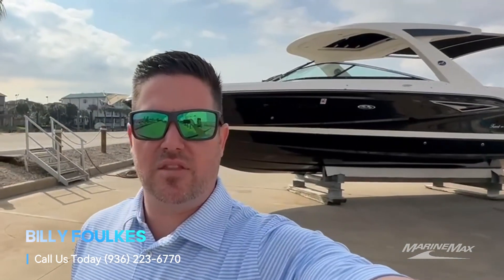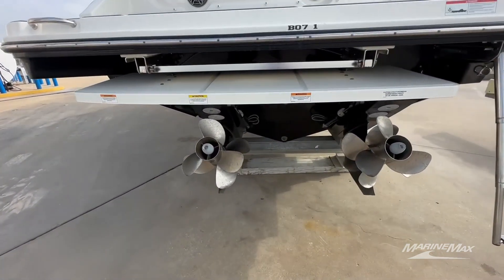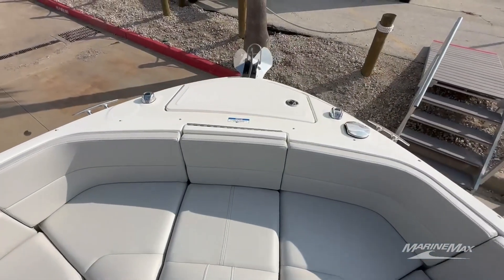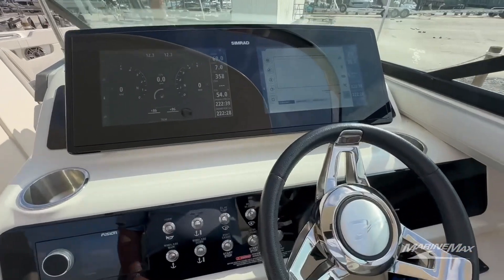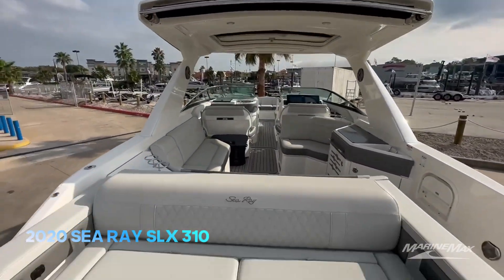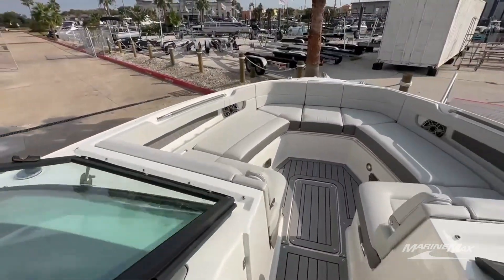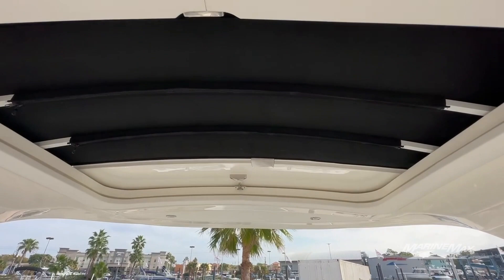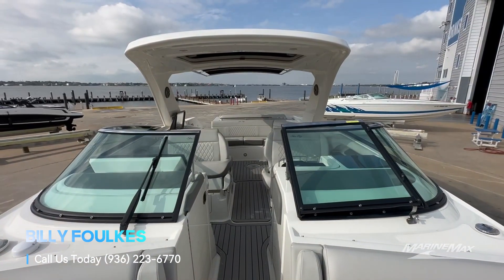Pre-Owned 2020 SEA RAY SLX 310 | MarineMax Houston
Experience the thrill of the open water with the 2020 SEA RAY 310 SLX. Perfectly blending style and performance, this sleek sport boat guarantees endless excitement on every adventure. Its luxurious design is apparent inside and out, boasting comfortable seating, premium amenities, and innovative functionality. Equipped with top-of-the-line features and cutting-edge technology, the SEA RAY 310 SLX effortlessly navigates the seas, offering unparalleled speed, maneuverability, and stability. Get ready to make waves and turn heads with the extraordinary 2020 SEA RAY 310 SLX from MarineMax Houston. Follow the link for more information and secure your chance to embark on the ultimate boating experience
Stock# 199681